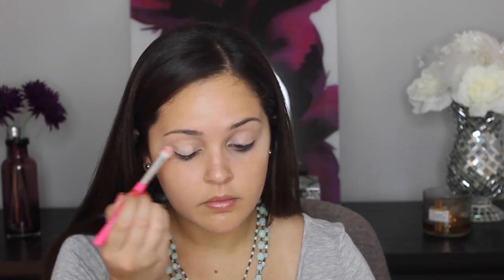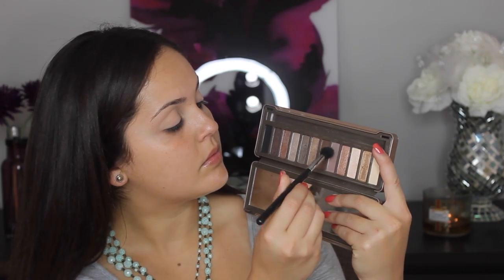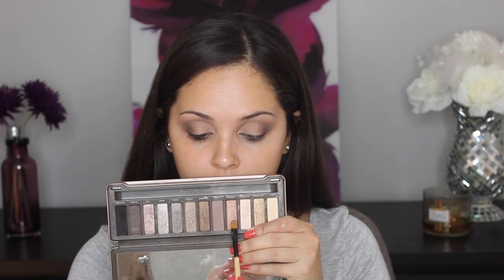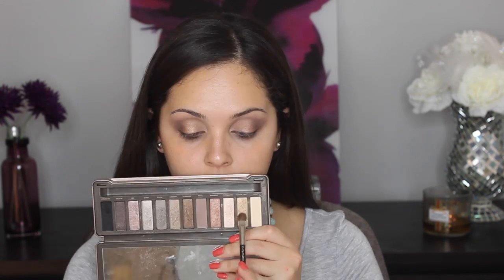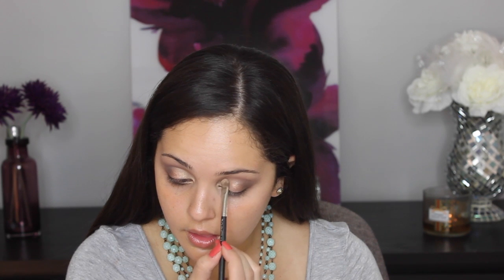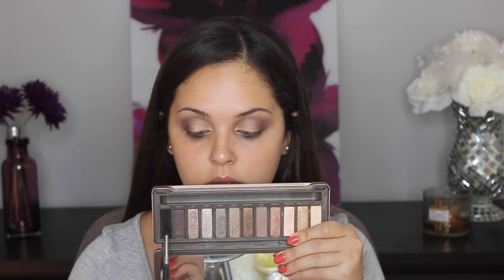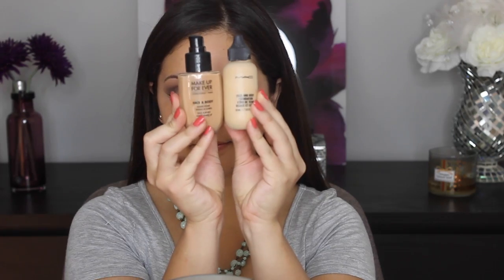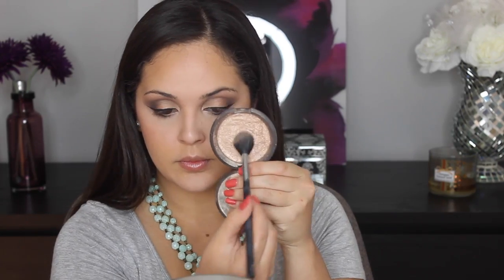Go To Look | UD Naked 2 Palette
Products used:
Urban Decay Naked 2 palette
Urban Decay Naked weightless concealer in light
MAC Face and Body Foundation
Makeup Forever Face and Body foundation
NYC liquid liner in black
Ardelle lashes in demi 120
MAC lipstick in Fabby
Benefit's hoola bronzer
MAC blush in Gentle
Anastasia Beverly Hills dip brow pomade in medium brown
Mark 11:24
52 sb:)